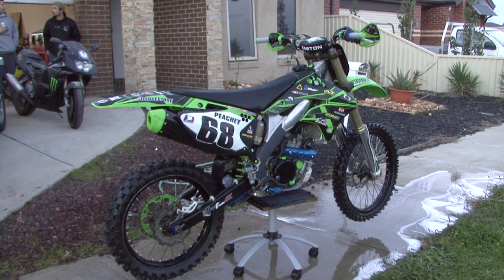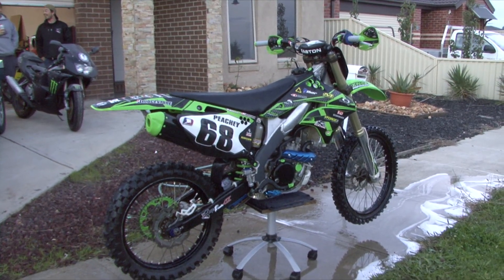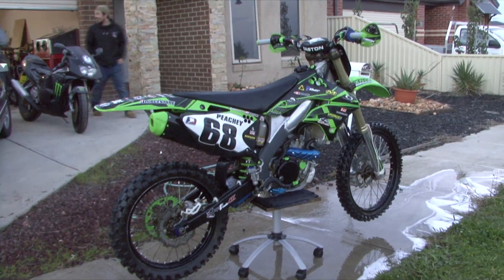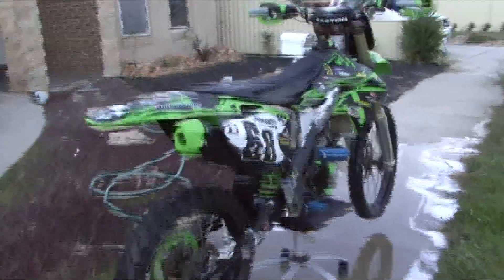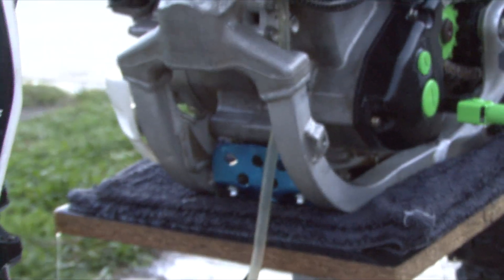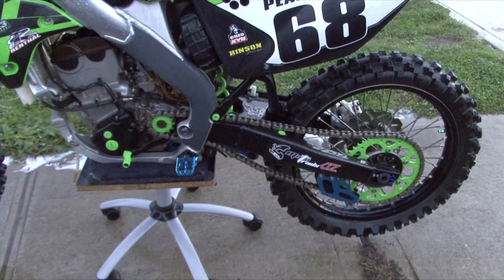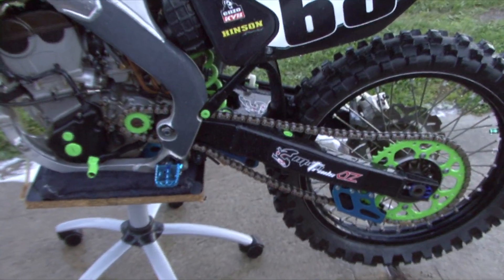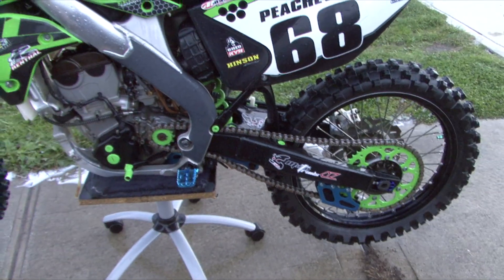Powder Coated 2008 KX250F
Powder Coated KXF, Tanslucent Blue, Kawasaki Green, Textured Black, High Gloss Black.